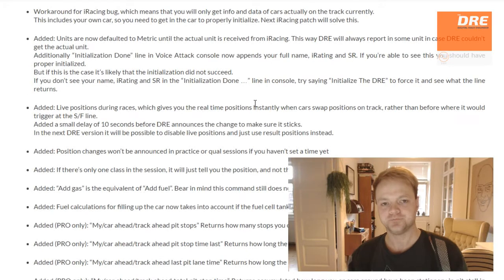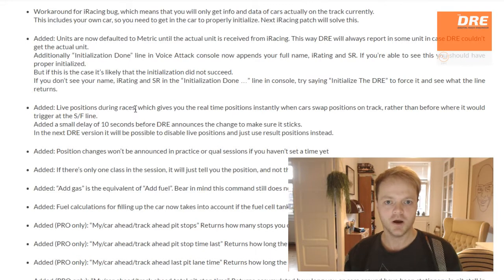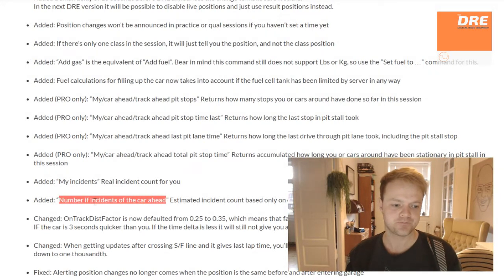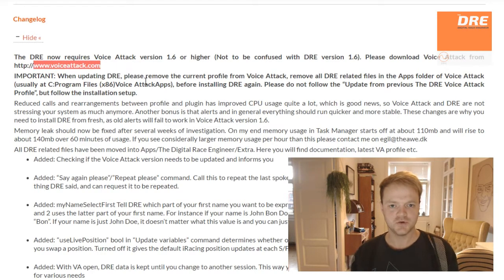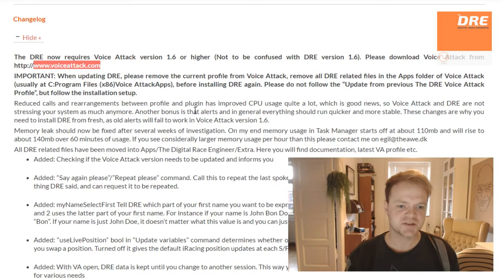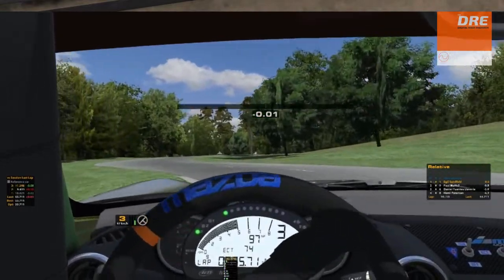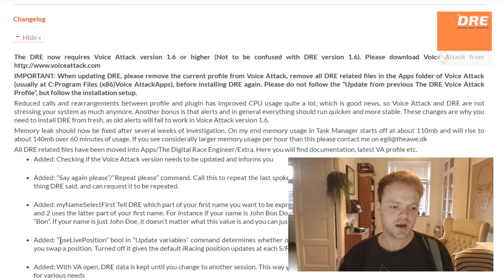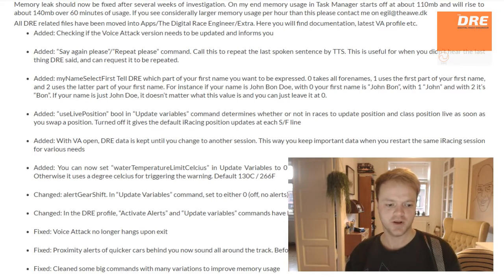The Digital Race Engineer | Version 1.5 & 1.6 highlights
Short video update on Version 1.5 and Version 1.6 updates for The Digital Race Engineer

What is The Digital Race Engineer / DRE?